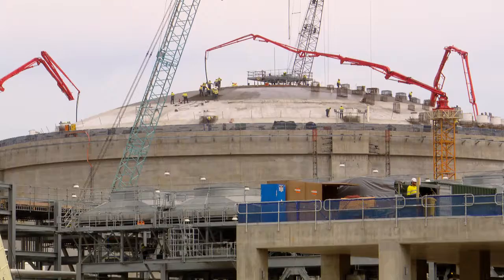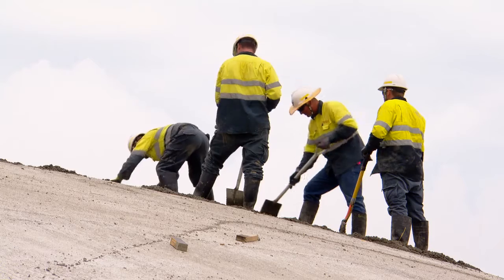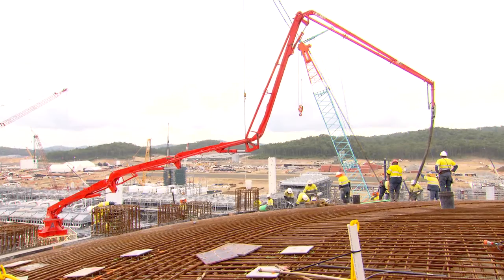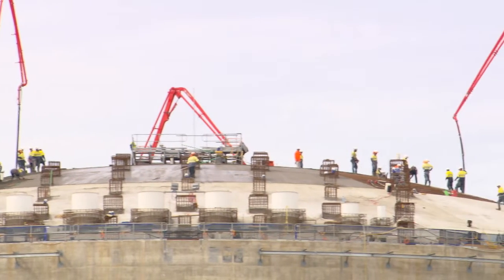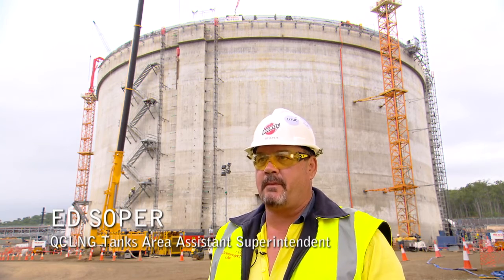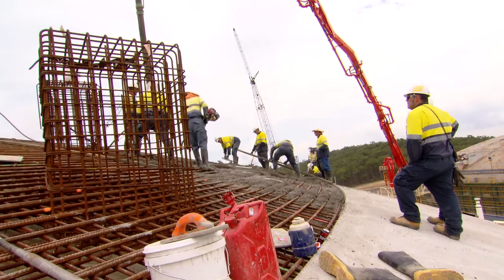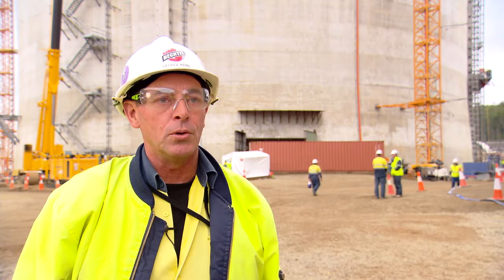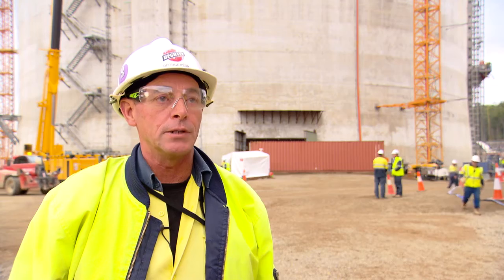Capping off tanks construction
Recently, the QCLNG Tanks team completed the Tank B roof concrete pour. This involved the laying of almost 700 tonnes of rebar on top of the tank roof and then pouring around 6,500 tonnes of concrete on top of that.  An amazing effort! Watch this video to see the guys at work.